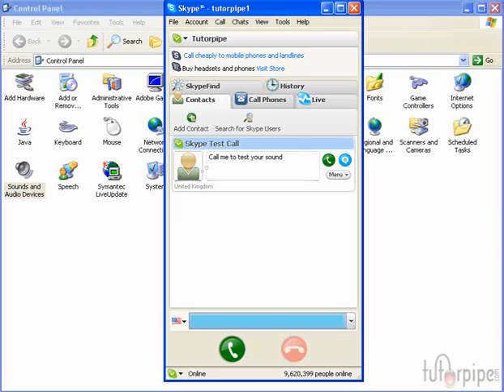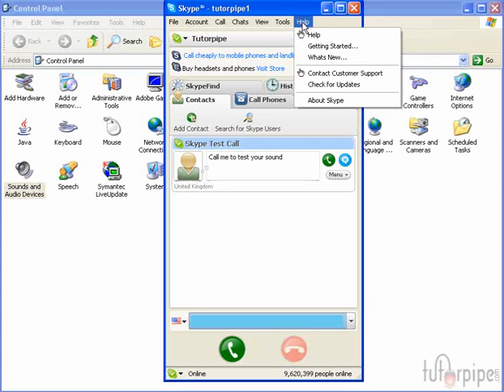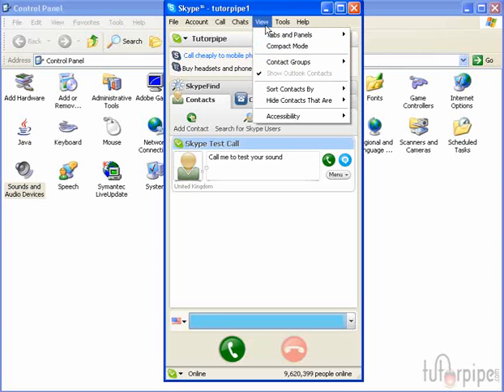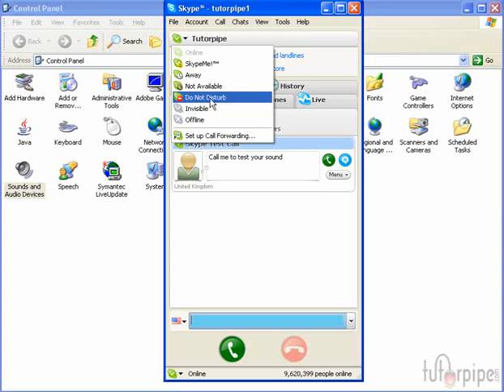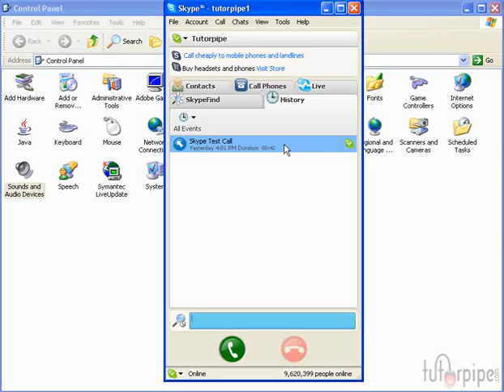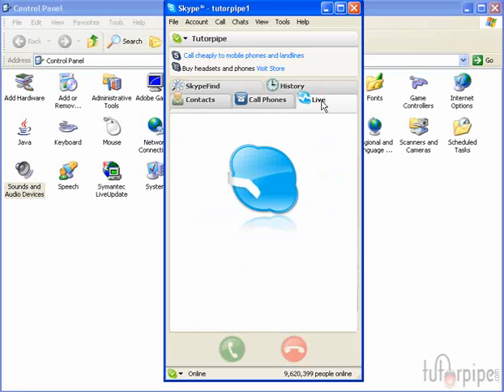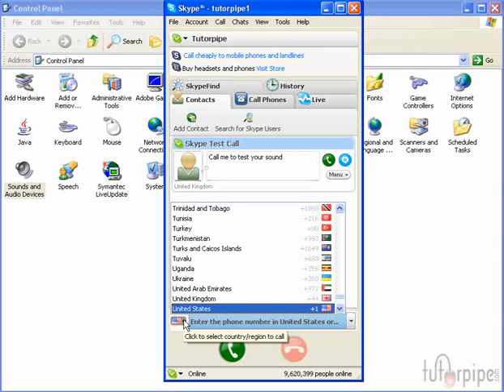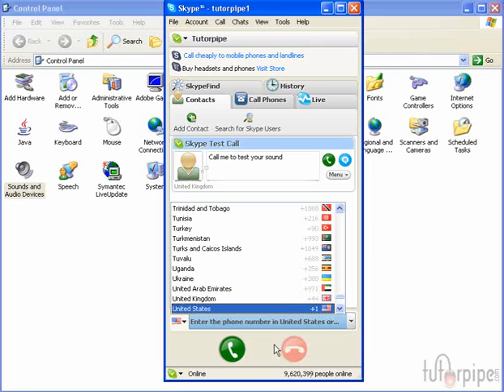SKYPE - The Skype Workspace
The Skype Interface
The different sections (basic level)